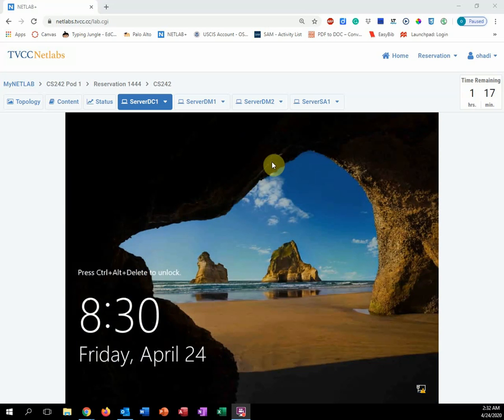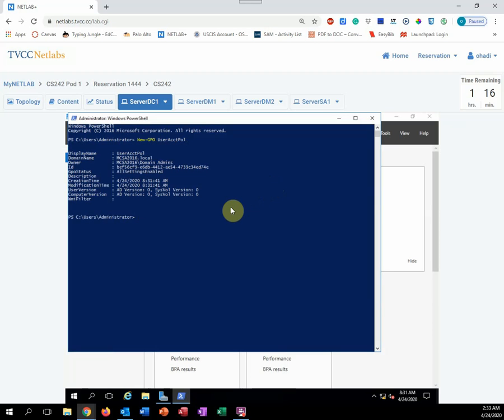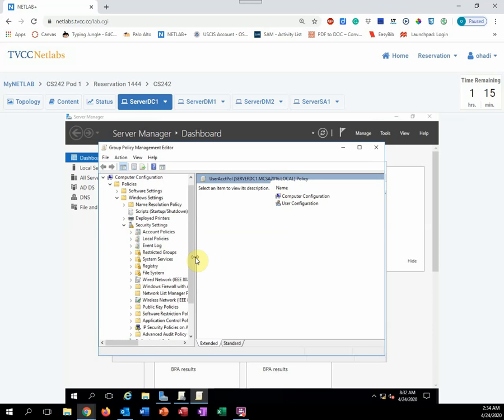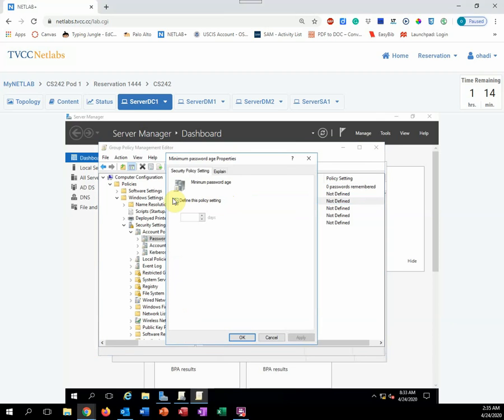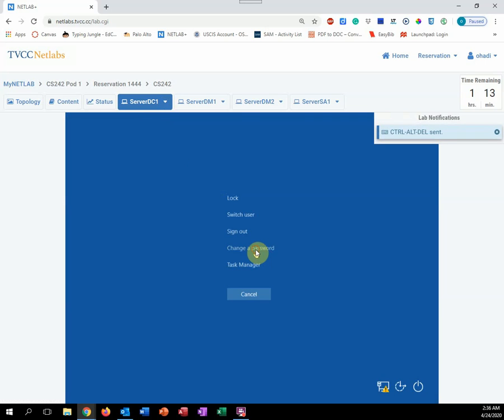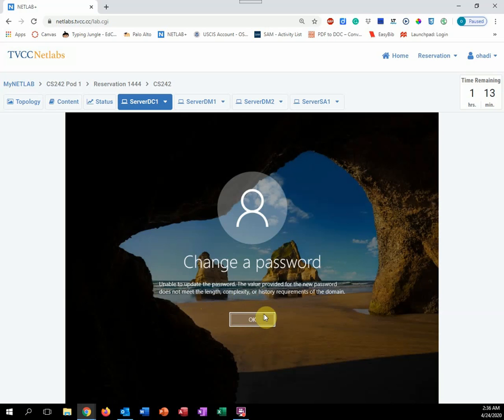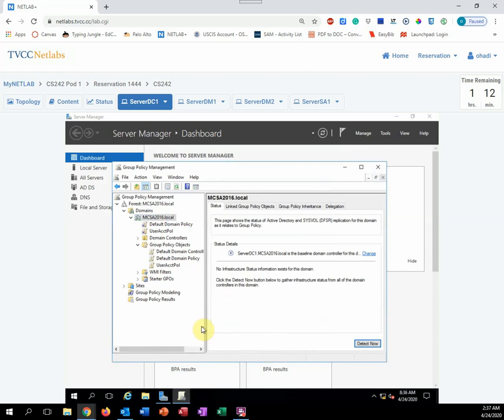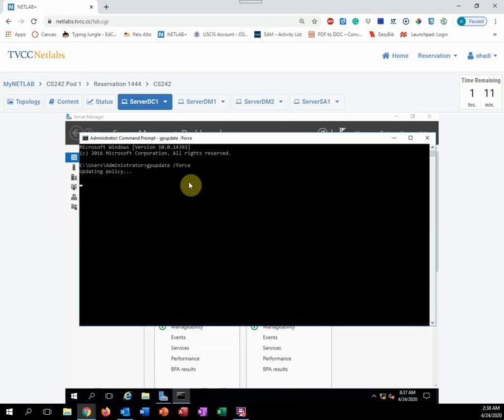Activity 3 2 Working with Domain Password Policys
Change and test password policy for domin accounts